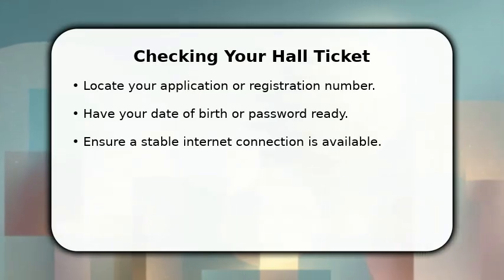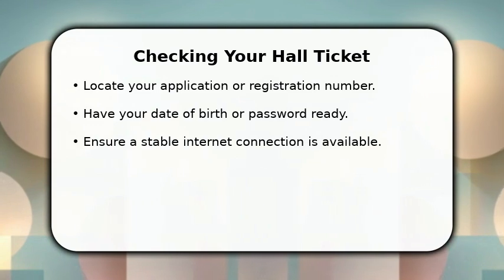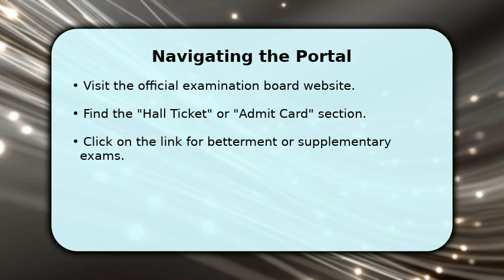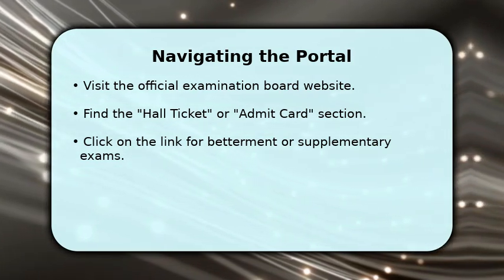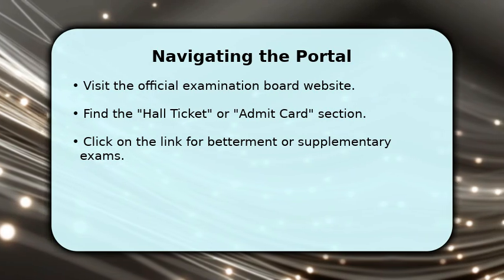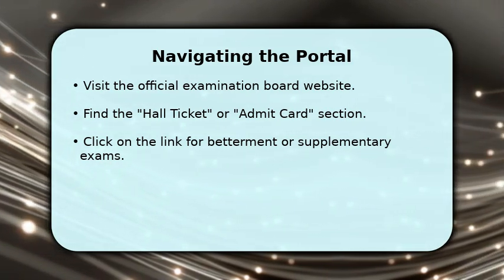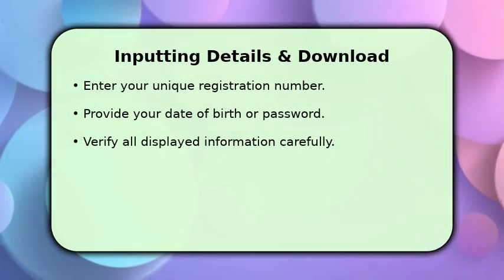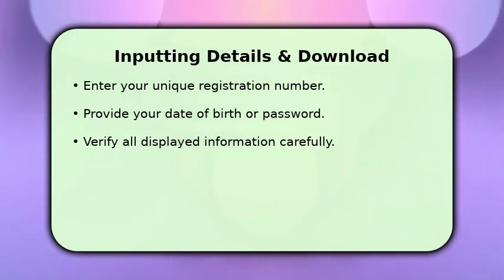How To Check Betterment Hall Ticket Number - Full Guide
We'll also provide some tips and tricks on how to avoid common mistakes that can delay or prevent you from checking your hall ticket number. So, sit back, relax, and let us guide you through this process. By the end of this video, you'll be able to check your Betterment hall ticket number with ease.